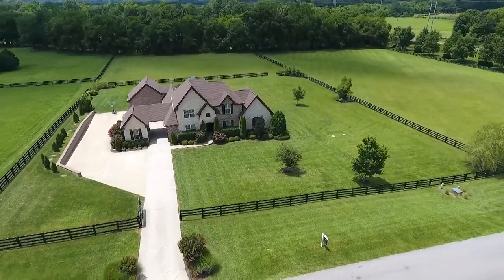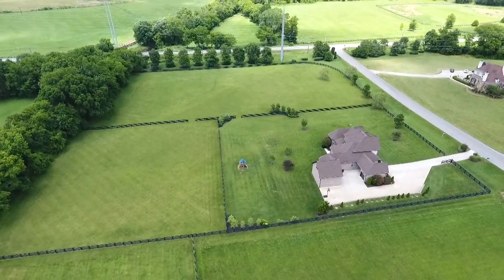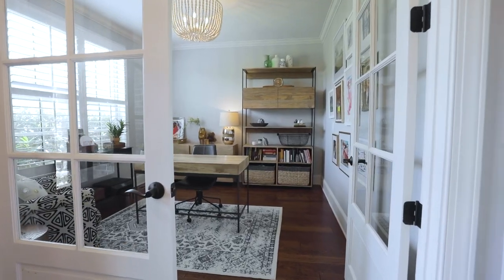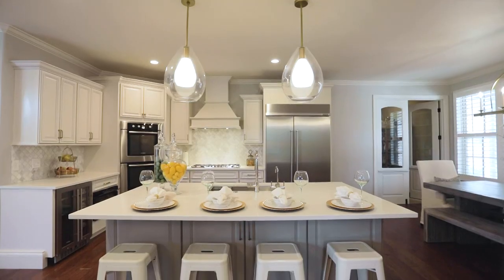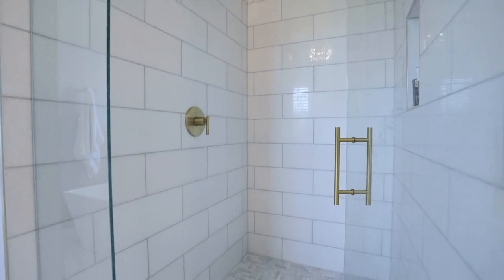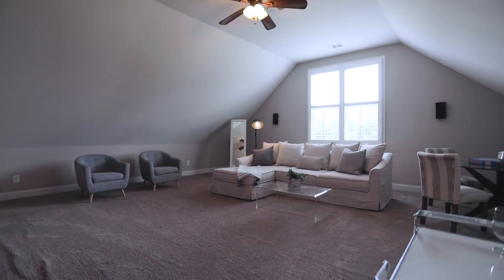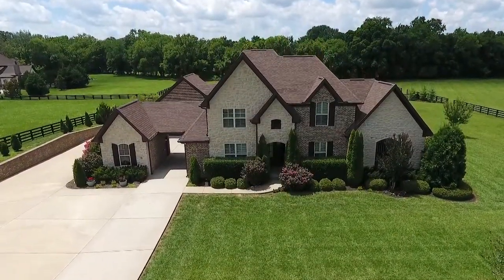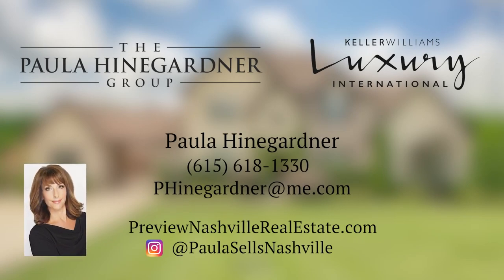5501 Hawks Landing Drive in Arrington, Tennessee - Paula Hinegardner, Keller Williams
Tucked behind a private gate in Williamson County's horse country sits a luxury custom home on more than five acres.  Bring your horses if you got 'em!

This gorgeous home at 5501 Hawks Landing Drive in Arrington, Tennessee is nestled in the boutique Blackhawk community, one of the area's premiere equestrian neighborhoods.  The home is just a stone's throw from Arrington Vineyards and a 15 minute drive to Historic Downtown Franklin.

Paula Hinegardner - CHLMS, CRRS, ABR, ASP
Keller Williams Realty
9175 Carothers Parkway

Video: HomePixMedia
Video Produced/Edited By: Video Story Productions